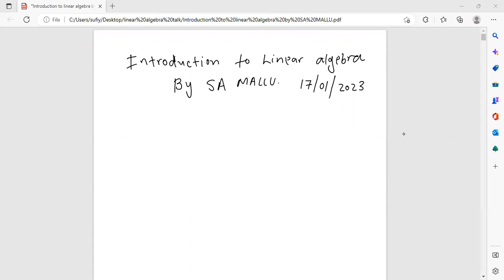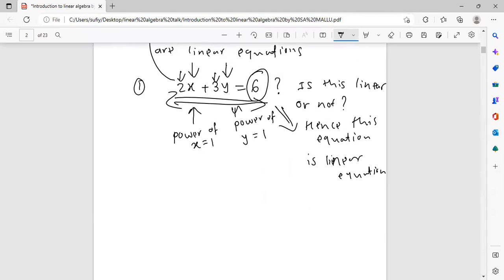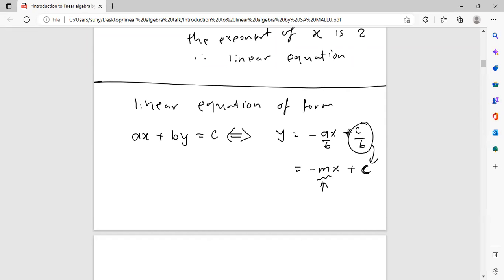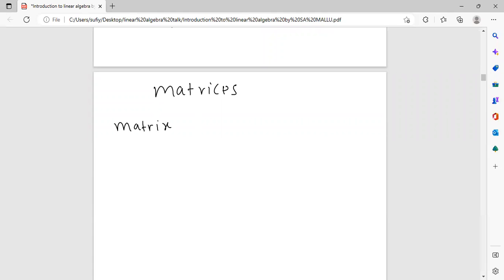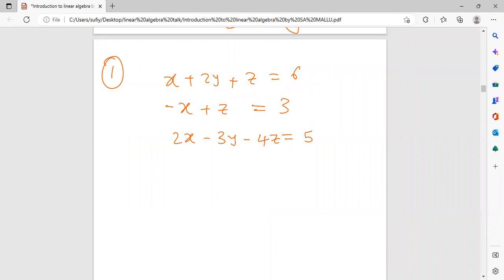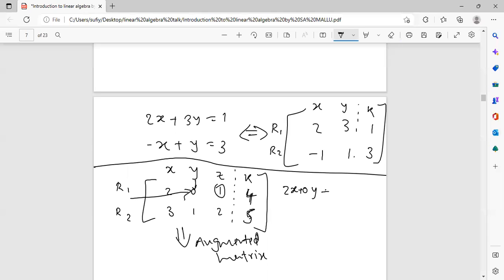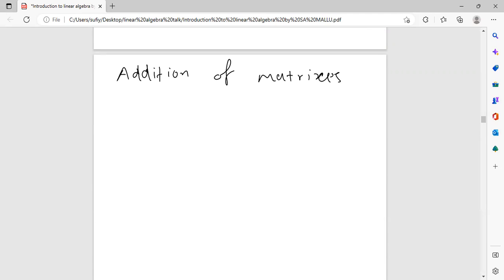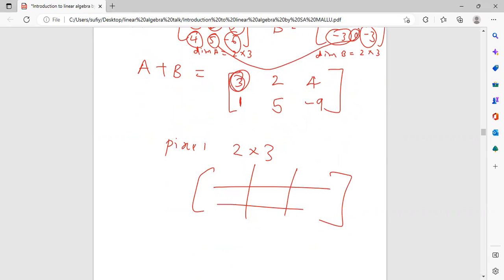Topic: Introduction to linear algebra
Introduction To University Mathematics Workshop Day 2
Lecturer's Bio:
Mr. Sufiyan Mallu is currently working as a Lecturer at the University of Johannesburg. He completed his undergraduate studies, Honours and MSc in Mathematics at the University of Johannesburg and obtained a distinctions in various modules and passed MSc with Cum Laude. Mr. Mallu is currently enrolled for a PhD in Mathematics at the same university under the supervision of both Professor Peter Dankelmann and Dr. Sonwabile Mafunda.